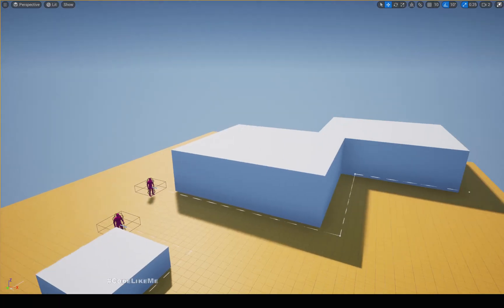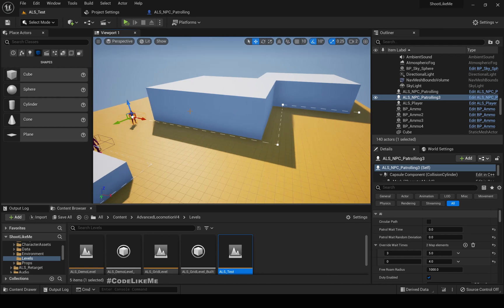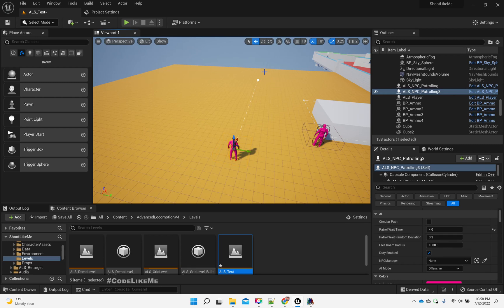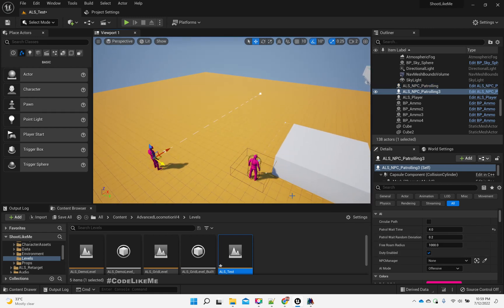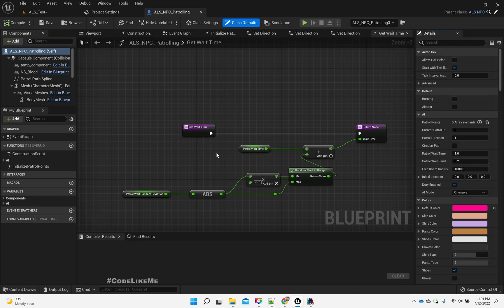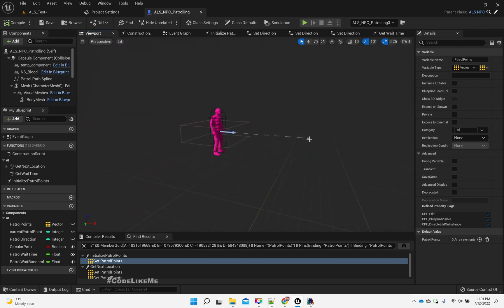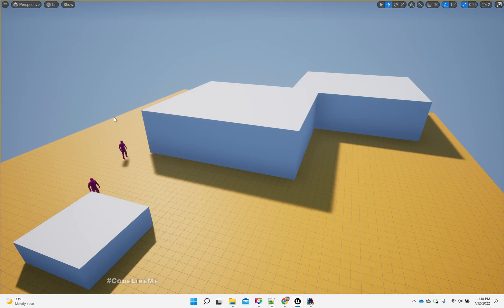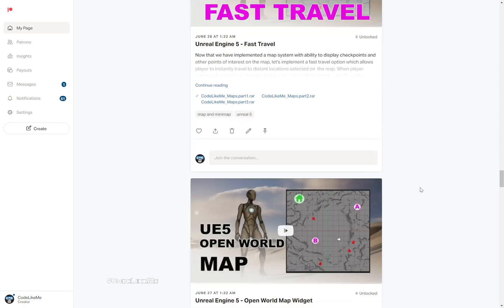Unreal Engine 5 - NPC AI Patrol Wait Time (ALS #85)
This is episode 85 of the third-person shooter series based on Unreal Advanced Locomotion System.  Yesterday we implemented a way to define a wait time with a random deviation that allows NPC AI characters to wait at a point in the patrol path. But the wait time will be common for all the points. But there is no way to make the NPC don't wait in certain points and wait a given time at some points we need. So, today we are going to implement a way to override the wait time for any point we need in the patrol path. This will allow us to design enemy paths in a more precise way.